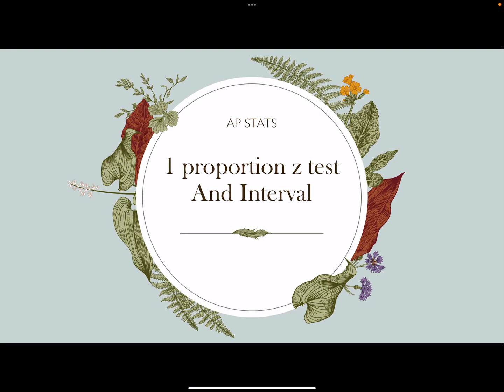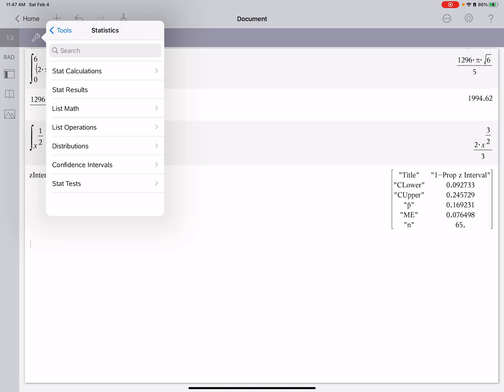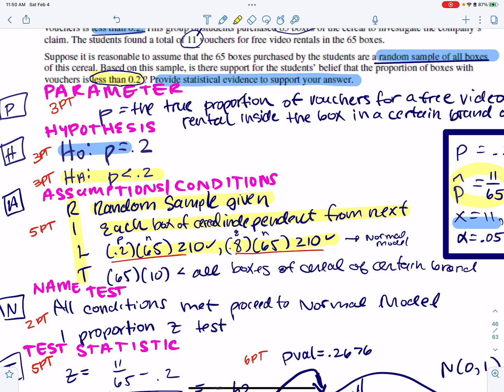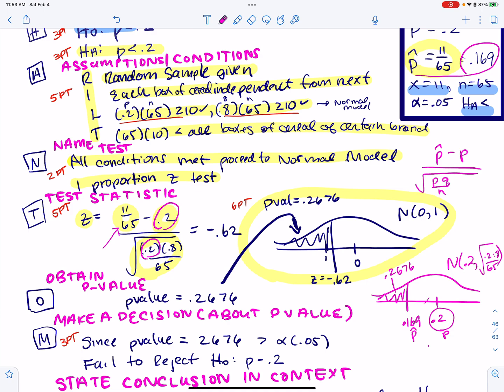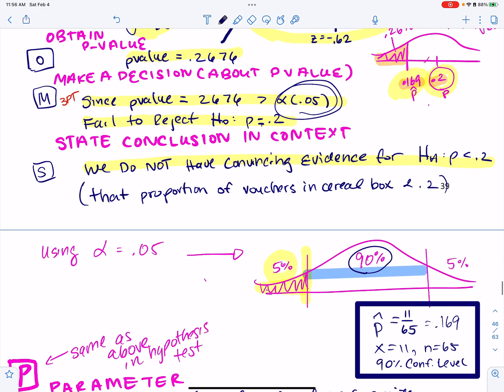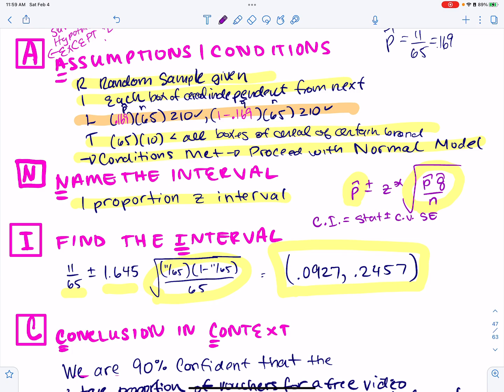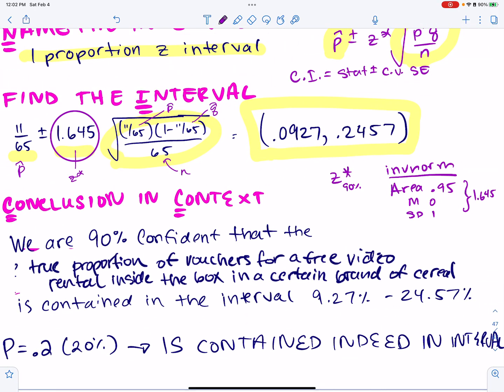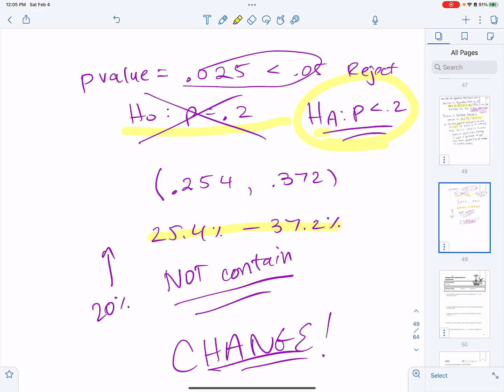1 proportion z test and interval Chp 18-19